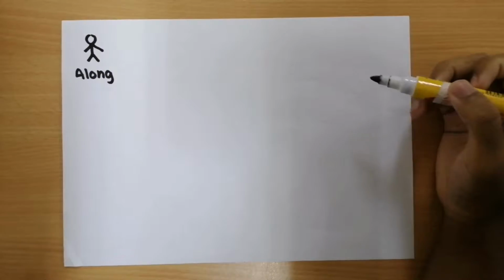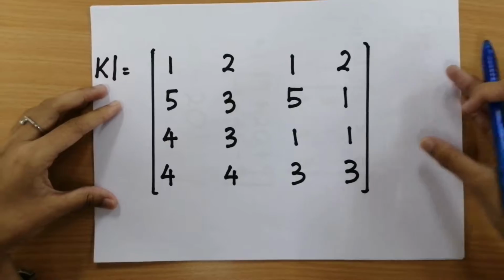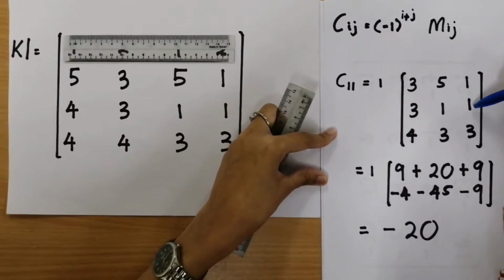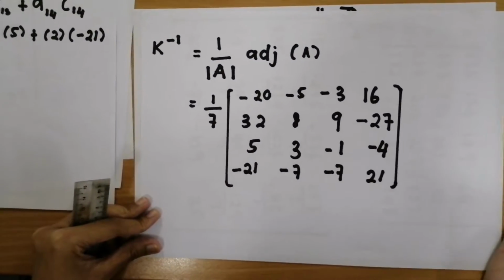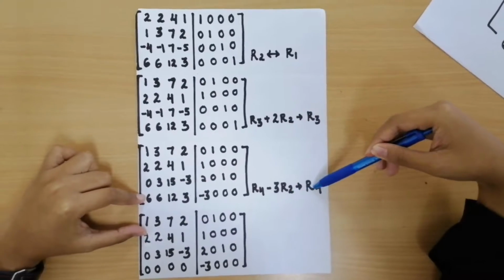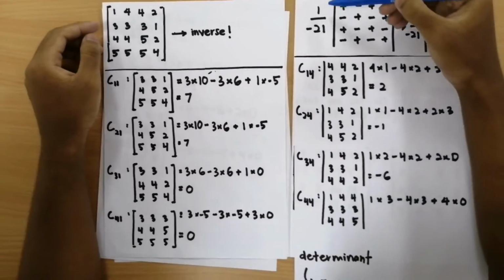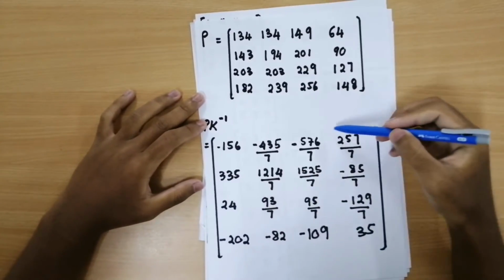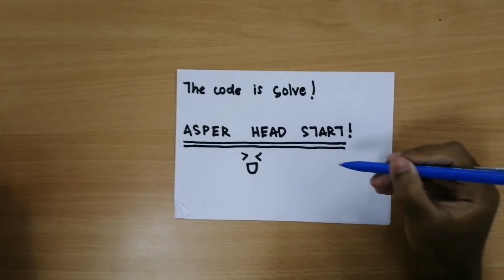Mathematic Matrices Project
Group 8 - Zahil, Syasya, Iffah, Ammar